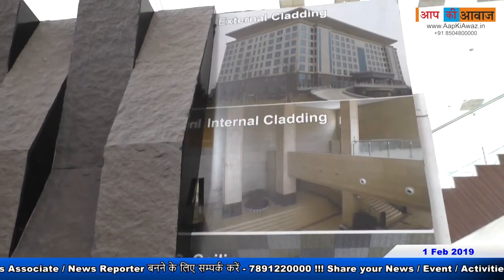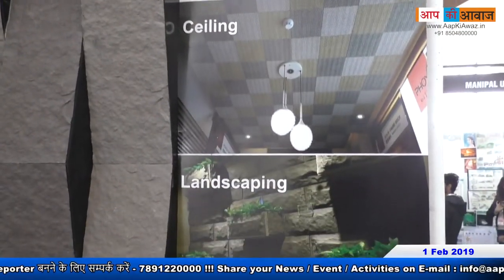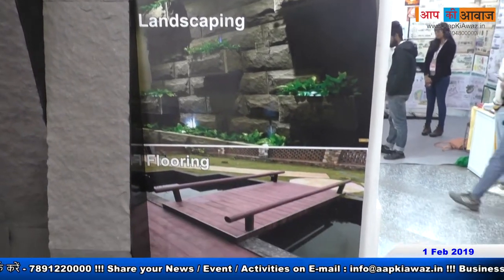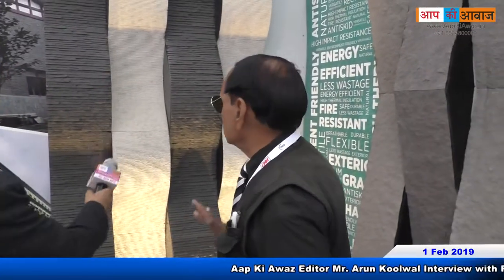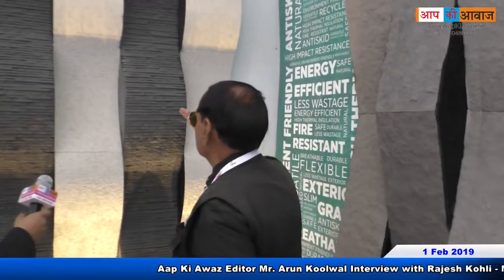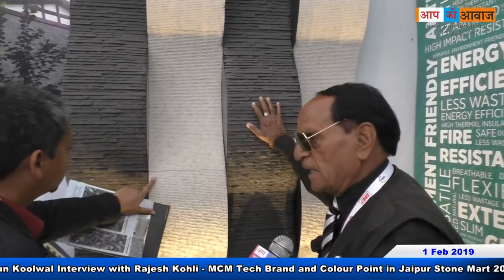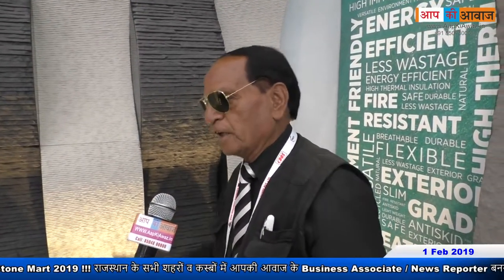Rajesh Kohli MCM Tech in Jaipur Stone Mart 2019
Aap Ki Awaz Editor Mr. Arun Koolwal Interview with Rajesh Kohli - MCM Tech Brand at Jaipur Stone Mart 2019   !!!

Aap ki Awaz Video – Business Video – Jaipur Stone Mart 2019 Video – Rajesh Kohli - MCM Tech Brand !!